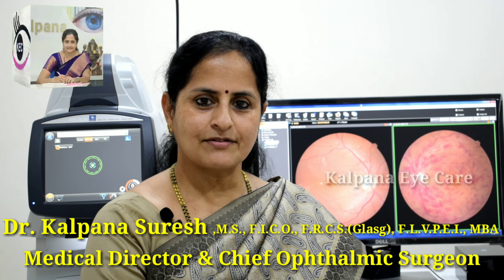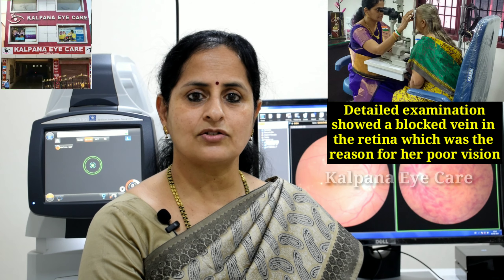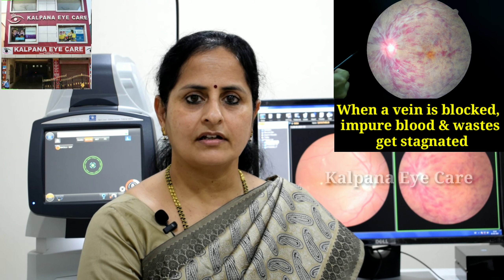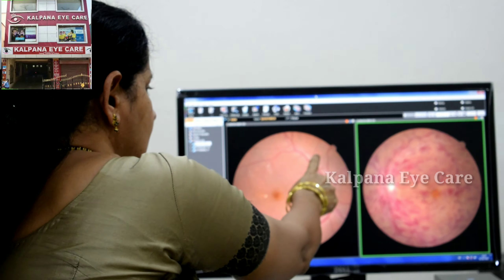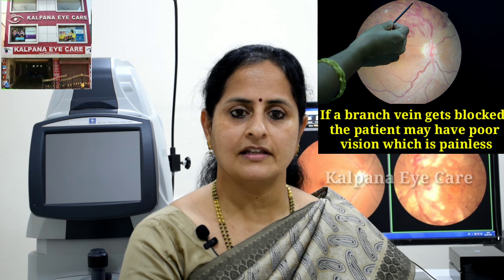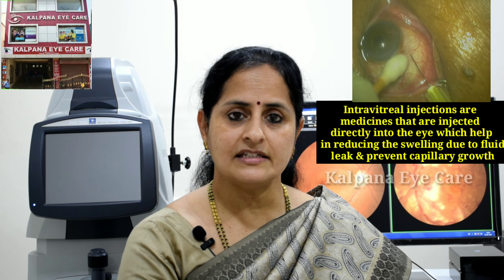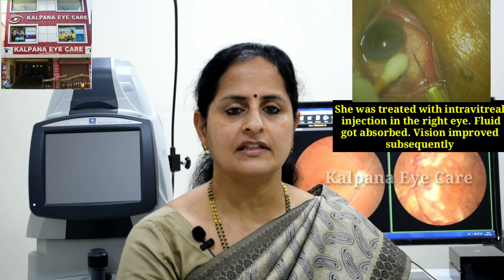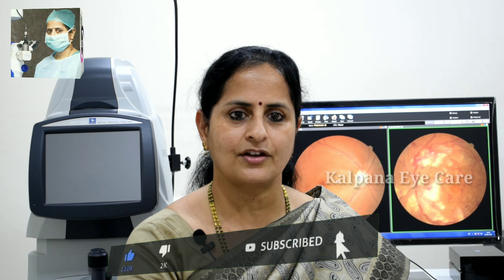Can stroke happen in the Eyes?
Retinal vascular occlusion affects the eye, specifically the retina. The retina is the light-sensitive layer of tissue that lines the back of your eye. It’s covered with special cells called rods and cones that convert light into neural signals and send these signals on to the brain so you can see. The retina is vital for vision. When the blood supply to the retina is blocked due to several causes vision may get affected. This video explains all about blockages in retinal blood vessels and their management.

Kalpana Eye Care

No.2, Boomadevi nagar Gerugambakkam Chennai 600128